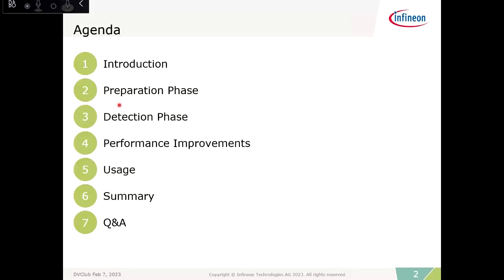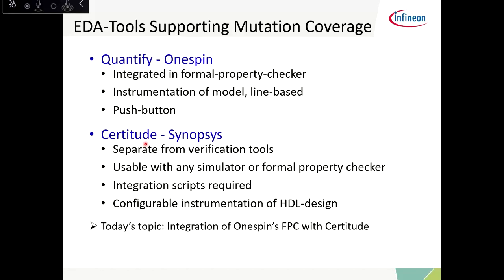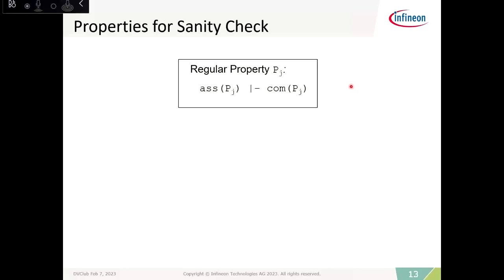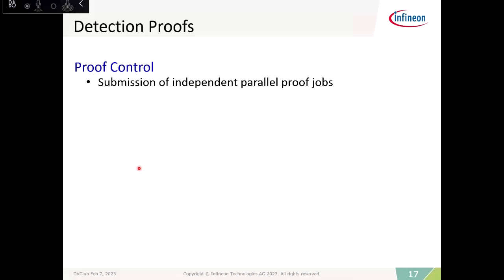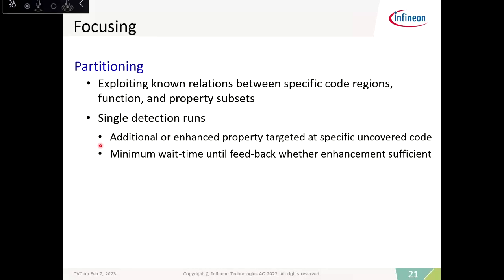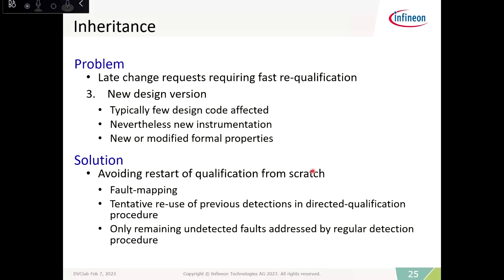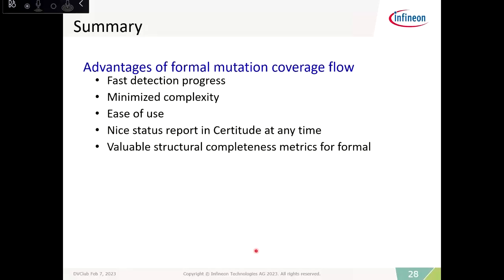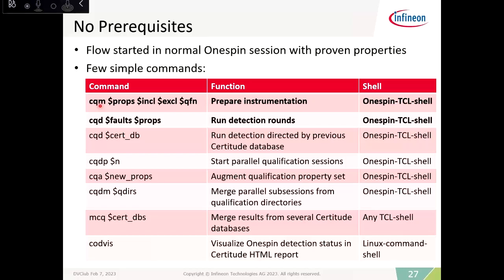Efficient Methodology for Mutation-Coverage-Collection of Formal-Property-Checking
This talk discusses the significance of mutation-coverage-based approaches for assessing and attaining completeness of formal-property sets and fulfilling sign-off criteria, highlights difficulties to which formal-verification is more exposed than simulation, but also shows how specific strengths of a formal tool are exploited in an efficient automated coverage collection methodology which handles even biggest designs verified by formal-property-checking
Studied Electrical Engineering at RWTH Aachen, Germany; PhD from Brunel University of West London; Worked at Siemens central research and Infineon Technologies; decades of experience in Formal Methods, digital design,
automotive safety; areas of interest: EDA, digital hardware design and verification, formal methodologies, functional safety, verification automation.
Holds several patents. Current position: Principal Engineer Formal Verification